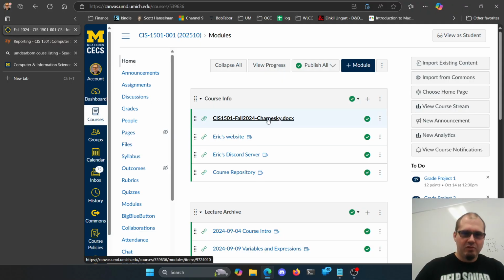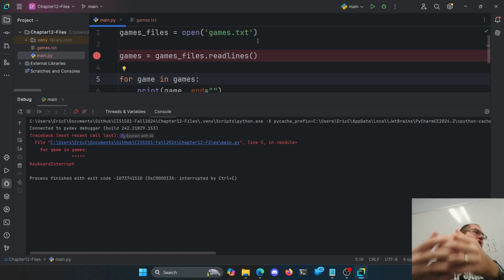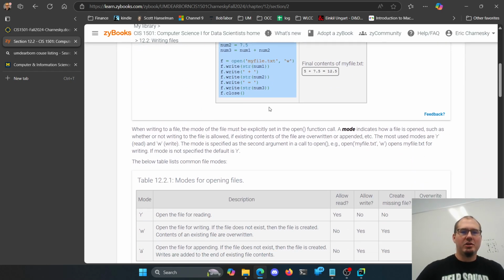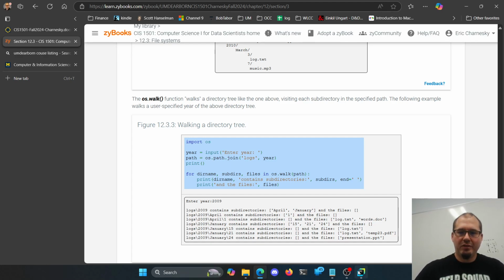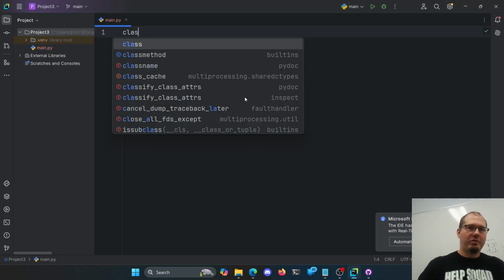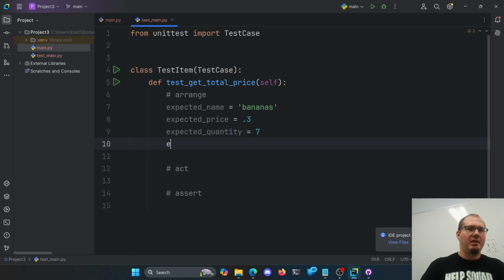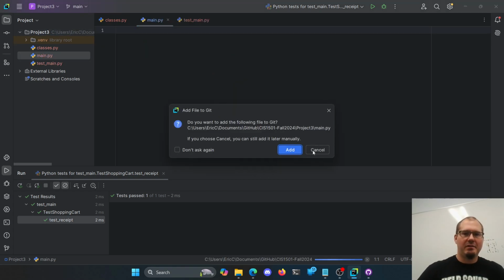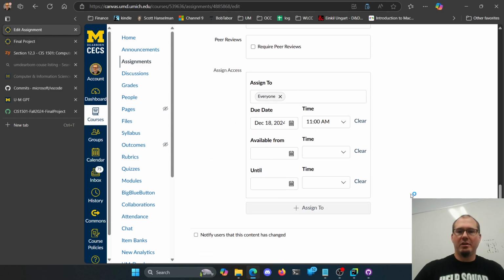CIS 1501 - CS 1 for Data Scientists ( Python ) - Fall 2024 - Files part 1